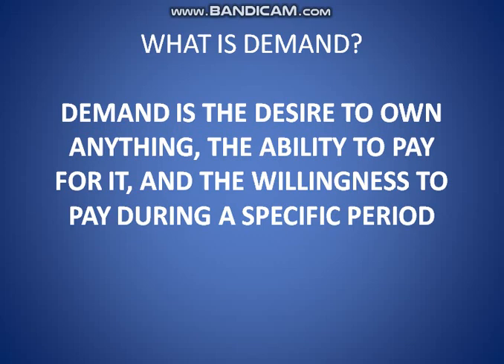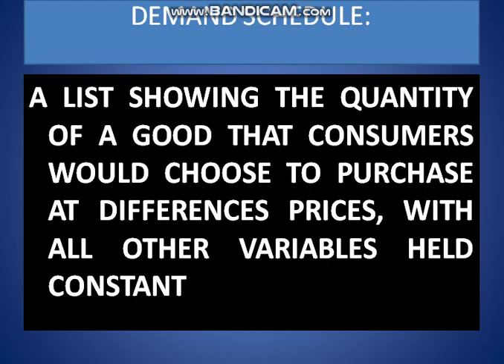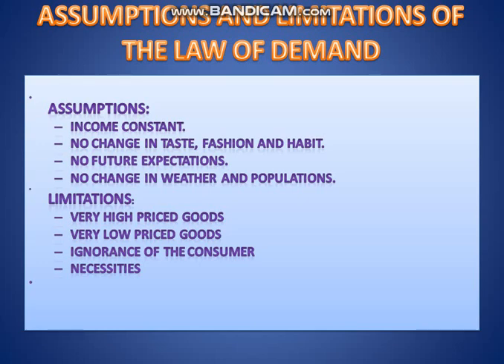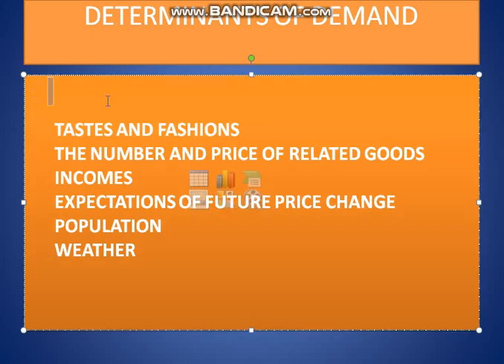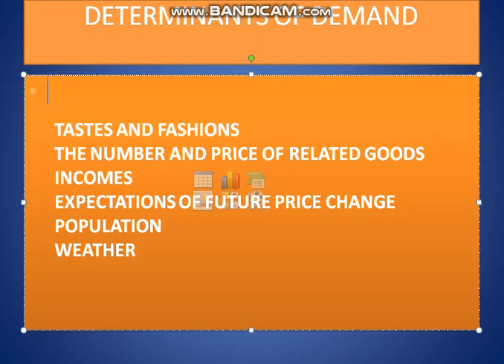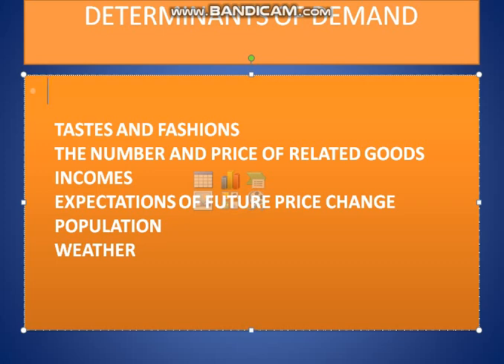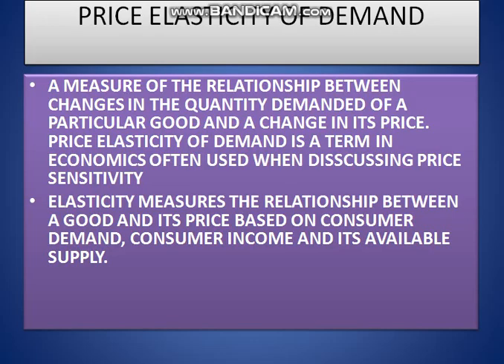12th STD Economics, Demand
Economics Topics - Demand and Law of Demand demand schedule etc are briefly explained